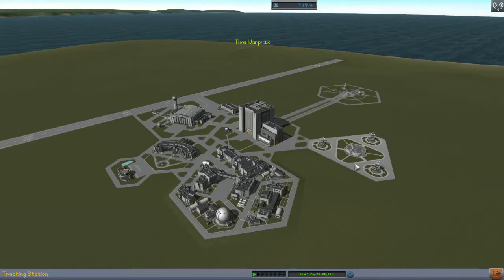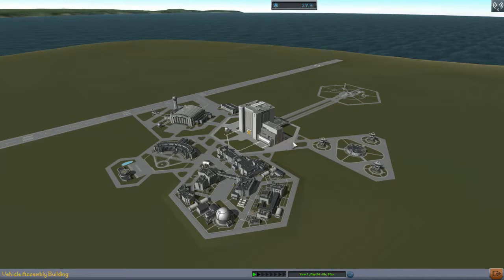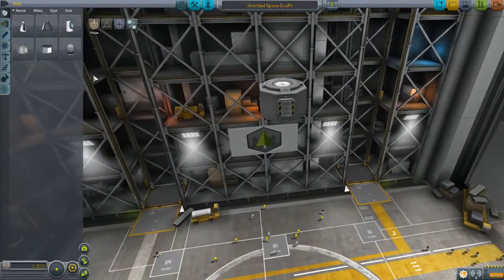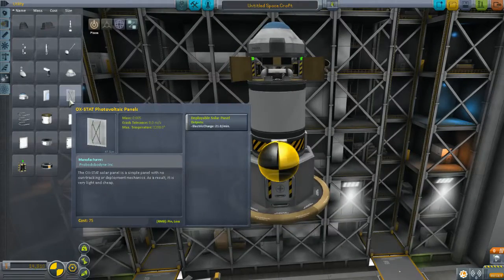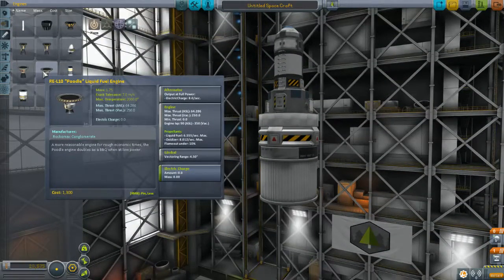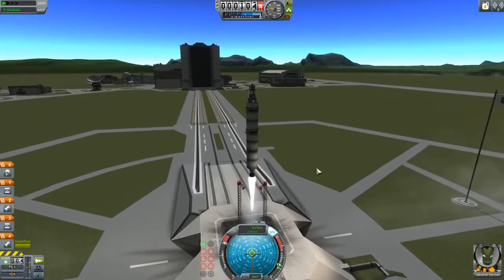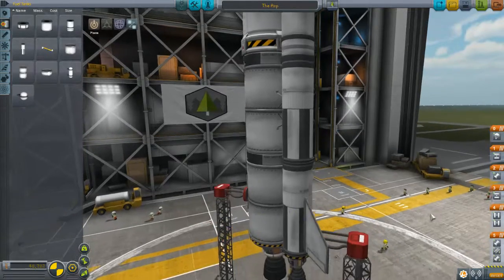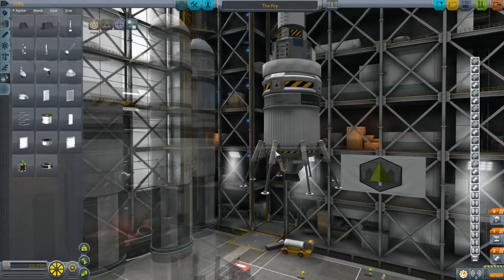Beginners Guide to KSP Ep09 Lander Rocket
Onion Staging, Lander parts, storage bays, electricity, heat, wider fuel tanks, lights, landing legs, and ladders.